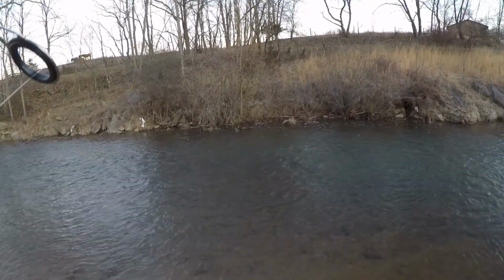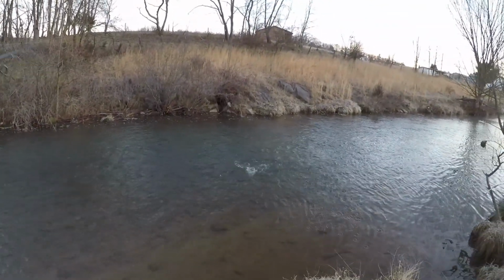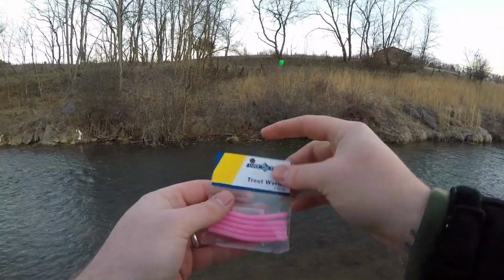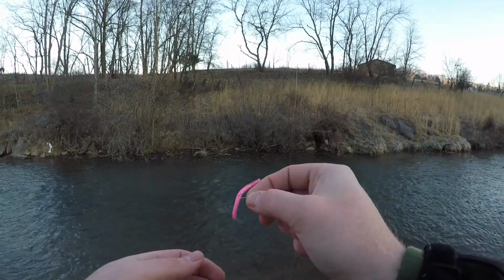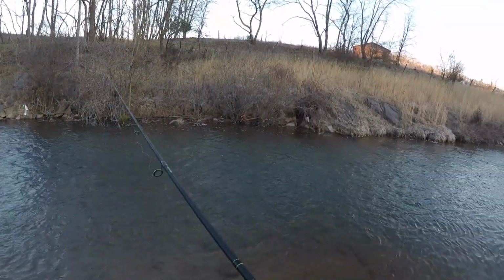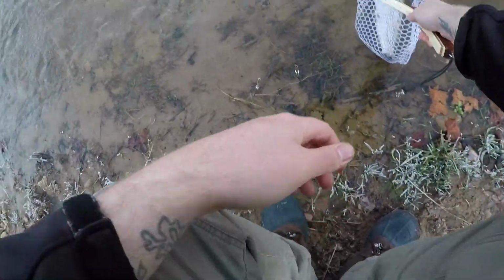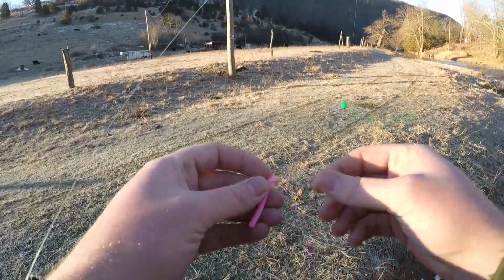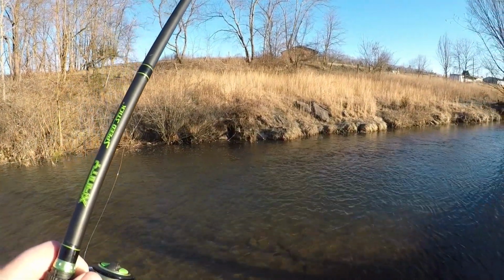1v1 TROUT FISHING Challenge #1 | TROPHY TROUT Fishing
298 Blue Springs Rd, Rural Retreat, VA 24368

Check out the STONEY CREEK OUTDOORS youtube channel for another look on this EPIC fishery!